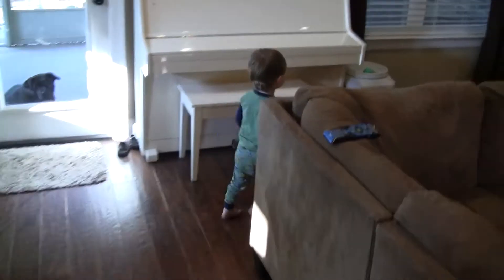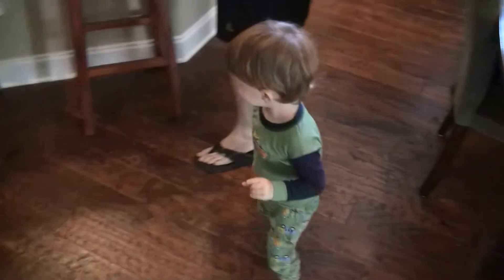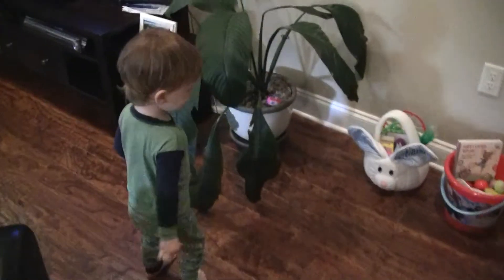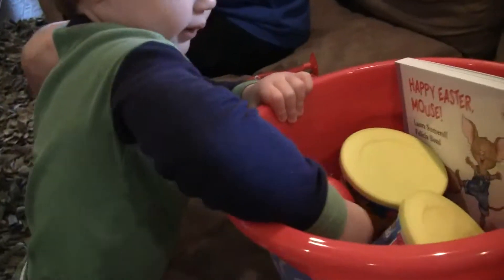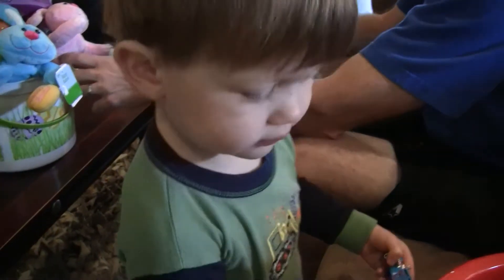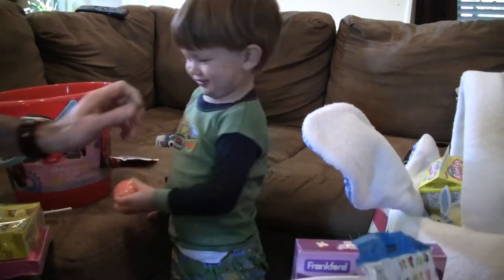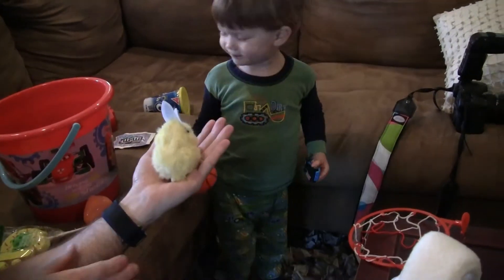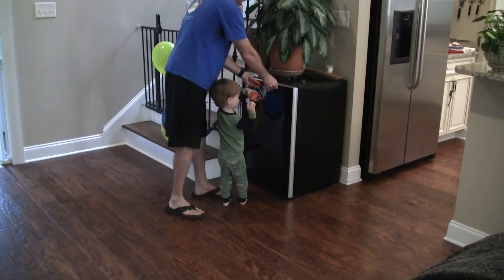2012-04-08 - Easter 2012.m2ts